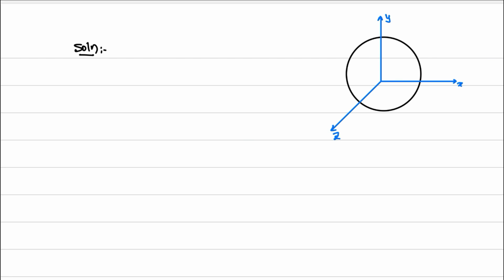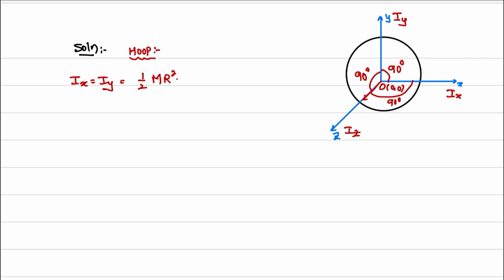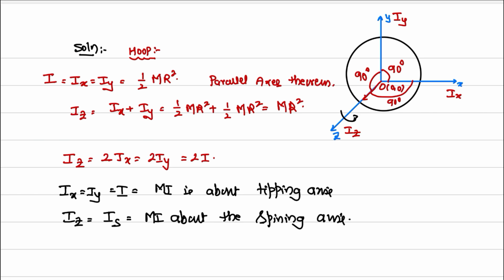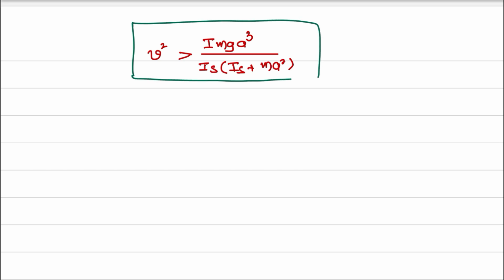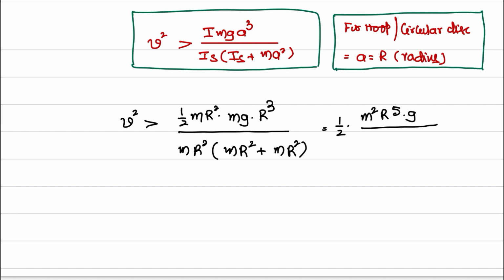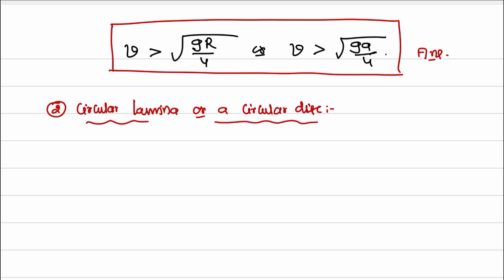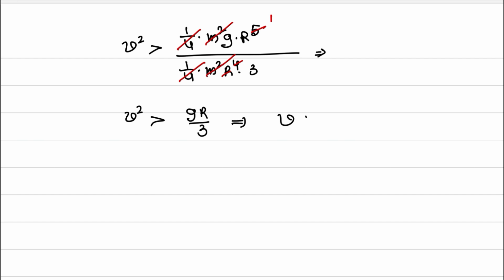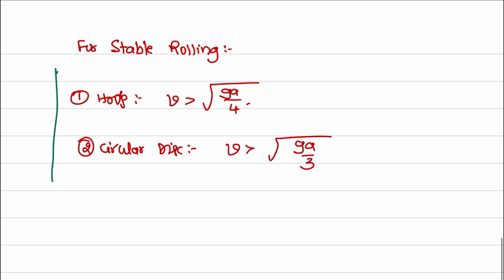JEE & NEET Physics: Why a Spinning Wheel Doesn't Fall | Gyroscopic Stability Explained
Very innovative examples of stable rolling under 3-dimensional rigid body motion are explained by an IITian for JEE Mains, NEET, and JEE Advanced aspirants.
Gyroscopic Stability Explained

 If you want to know why a spinning wheel doesn't fall, gyroscopic stability is explained. You visited the right place.

Learn all about gyroscopic stability in this JEE & NEET physics video! Discover why a spinning wheel doesn't fall and dive into rotational motion concepts.

For this stable rolling for a motorcycle race, the velocity must be greater than the square root of ga/4 for hoop-type tires.

For circular disc-type tires, v must be greater than the square root of ga/3.

This video is for aspirants of JEE & NEET Physics, CBSE, CSIR, and Physics Olympiad and other enthusiasts. It is about Why a Spinning Wheel Doesn't Fall. Gyroscopic Stability Explained.

🎯 Why Doesn’t a Rolling Wheel Topple?
Unlock the secrets of steady rolling and gyroscopic stability in this advanced physics session by an IITian—designed for students preparing for JEE Main & Advanced, NEET, Physics Olympiads, and CSIR-NET.

In this masterclass on rotational motion, we explore the three-dimensional dynamics of rigid bodies, using real-world models like hoops, wheels, and Frisbees. Learn the physics behind why fast-rolling objects stay upright and how gyroscopic torque resists toppling.

📚 What You’ll Learn:
 • What is steady (non-toppling) rolling?
 • Why spinning stabilizes motion—real gyroscopic effects
 • 3D torque and angular momentum analysis
 • Derivation of critical speed to prevent toppling in hoops and discs
 • Moment of inertia around spin axis vs tipping axis
 • Applications: bicycles, Frisbees, mono-wheel bikes, gyroscopes, satellites.
👨‍🏫 Who Should Watch?
 • JEE Main & Advanced aspirants (Mechanics)
 • NEET Physics learners (Rigid Body Dynamics)
 • Physics Olympiad students (IPhO, INPhO)
 • CSIR-NET Physical Science candidates
 • Curious minds fascinated by rotational mechanics